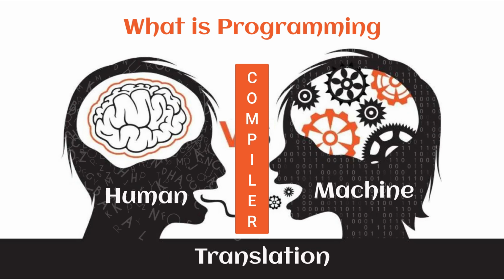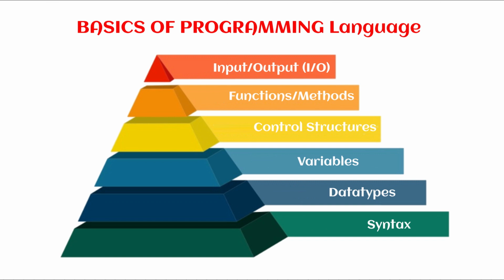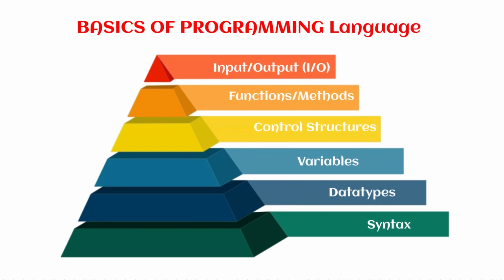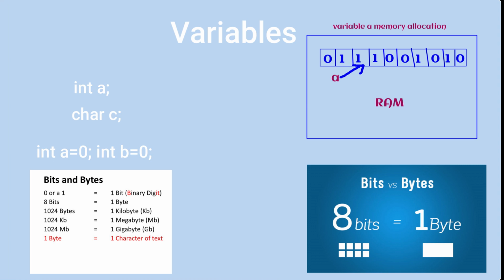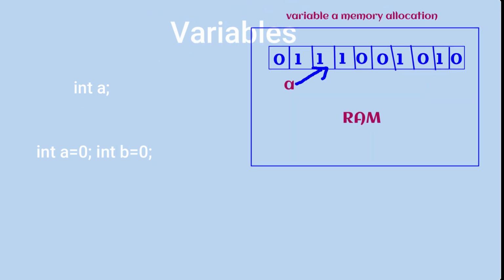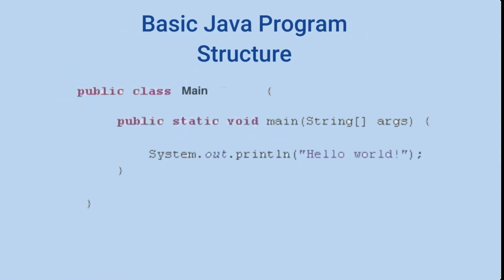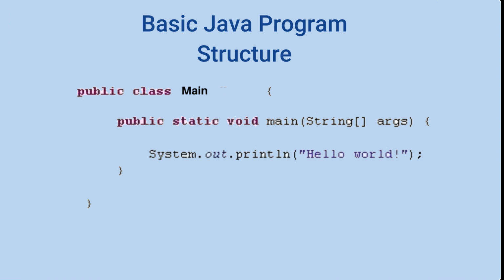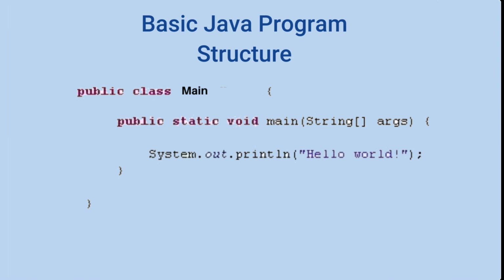Java Programming for Beginners | VSmash-1 | What is Programmming & why is it required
🎬 Java Programming for Beginners - Learn the Fundamentals 🚀
Welcome to our comprehensive "Java Programming for Beginners" series! Whether you're new to programming or looking to refresh your skills, this video will be your perfect starting point on the journey to becoming a proficient Java programmer.

In this video we have explained about:

In this chapter, we'll demystify the world of programming and explore why it is an essential skill in today's tech-driven world. You'll understand the core concepts of programming, how it interacts with computers, and the vast array of opportunities it offers.

🌟 Memory Allocation for Variables 🌟
Have you ever wondered how the system allocates memory when you declare and initialize variables in your Java programs? In this section, we'll delve into the behind-the-scenes magic of memory allocation and understand how variables store and retrieve data.

🌟 Basic Building Blocks 🌟
Every programming language has its fundamental building blocks. In this segment, we'll explore the foundational elements that constitute any programming language, including data types, variables, operators, and control structures. Understanding these concepts will lay a strong foundation for your programming journey.

Get ready for a fascinating discussion on bits and bytes! We'll dive into the world of binary representation, exploring how computers use these fundamental units to process and store data. Understanding bits and bytes is crucial for grasping the inner workings of computers.

🌟 The Structure of a Java Program 🌟
Now that you've learned the basics, it's time to dive into Java specifics! We'll break down the typical structure of a Java program and write our first program together - the famous "Hello, World!" program. Brace yourself for an exciting hands-on experience!

🌟  Conclusion 🌟
As we reach the conclusion of this video, we'll recap what we've learned and discuss the next steps in your Java programming journey. Whether you want to build applications, pursue a career in software development, or simply learn a valuable skill, Java has something incredible to offer.

Get ready to unlock the world of Java programming and embark on a rewarding learning adventure. Happy coding! 🌟